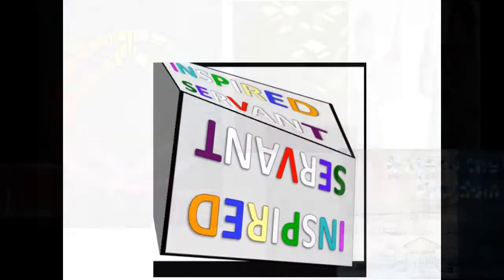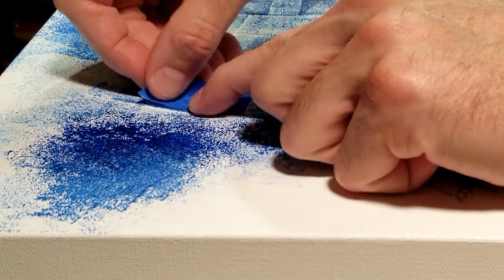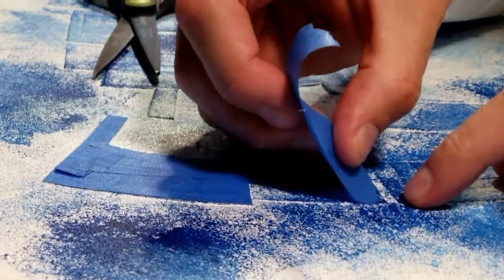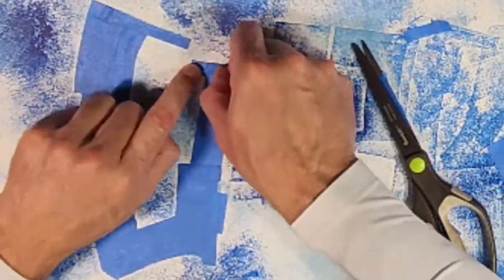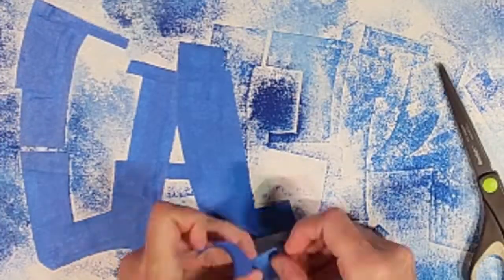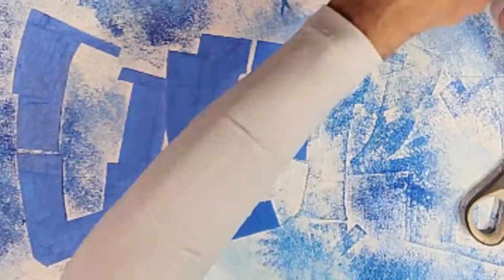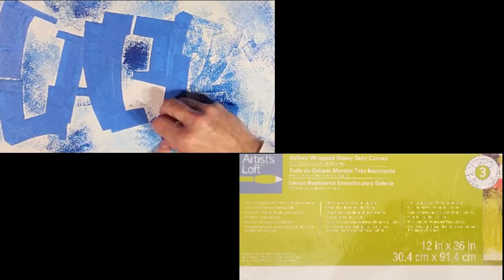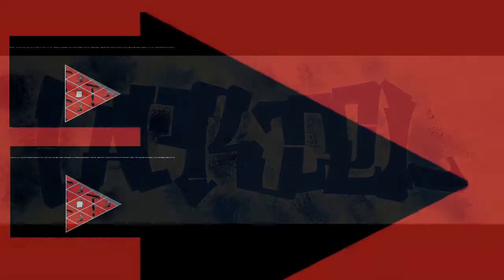How to Tape Off and Prepare for Coat-3 (color-2) - Step #17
Learn how to make graffiti murals on canvas. Participate with the artist to create your own artwork as you follow along step by step.

“Gabriel,” is a piece of artwork drawing inspiration from Proverbs, Chapter 22, Verse 06.

Proverbs, Chapter 22, Verse 06 – Train up a child in the way he should go; even when he is old he will not depart from it.

Children are indeed precious! They are our future leaders of the world. As loving, nurturing, responsible parents, we should cherish our children as they are blessings from the Most High God. We should remember that the staff is as important as the rod, because our little ones will do as they see us do. Lead well parents.

“The child must know that he is a miracle, that since the beginning of the world there hasn't been, and until the end of the world there will not be, another child like him.” – Pablo Casals

Enjoy learning how to make art…
Enjoy watching how art is made…

“inspired servant artwork” is a ministry which exists to glorify God.  Whether observer or participant, you are encouraged to take a journey through the artwork which is shared/taught, and bear witness to the testimonies which inspired the artwork.  The focus will remain on how the artwork glorifies God and encourage you to engage in the creative process (a microcosm of creation – Genesis, Chapter 1, Verse 1).  This channel will exclude personal information with regards to the artist (Revelation, Chapter 19, Verse 10); inspired servant is merely sharing and teaching as gifted by God (Romans, Chapter 12, Verse 4-8).  The hope is that you are blessed as an observer or participant with what is shared and taught (Exodus, Chapter 31, Verse 1-6) through this ministry.

The ESV® Bible (The Holy Bible, English Standard Version®) is adapted from the Revised Standard Version of the Bible, copyright Division of Christian Education of the National Council of the Churches of Christ in the U.S.A. All rights reserved.